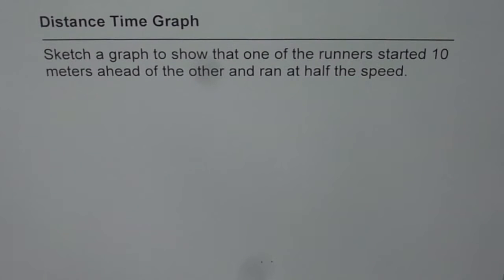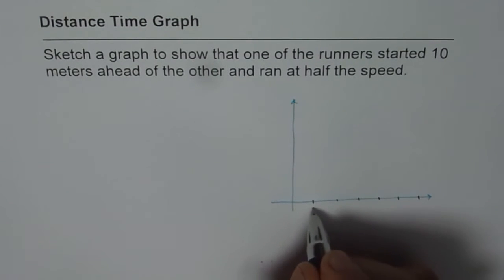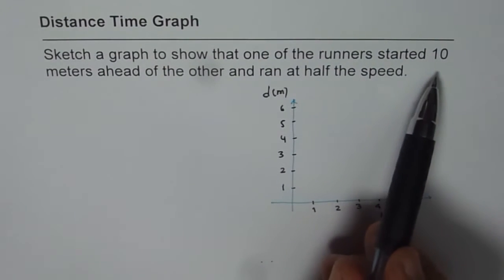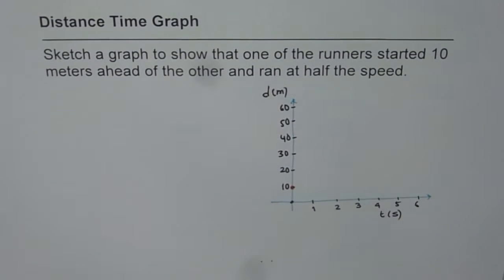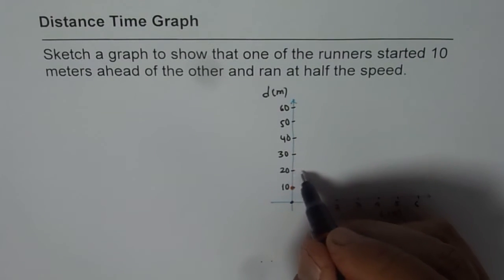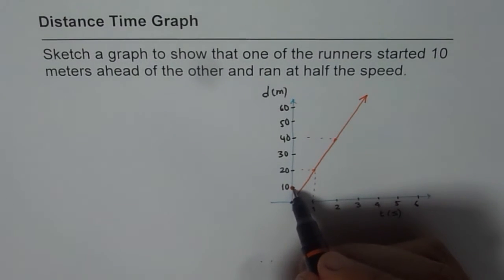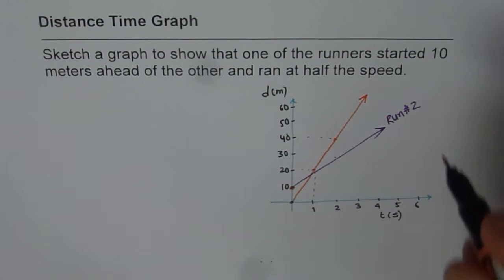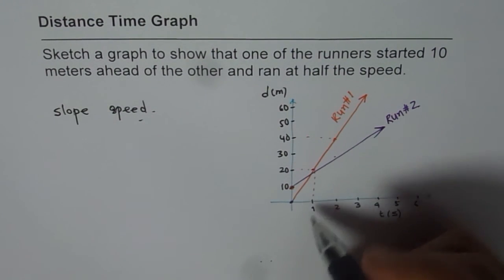Distance Time Graph Runner has Head Start at Half the Speed